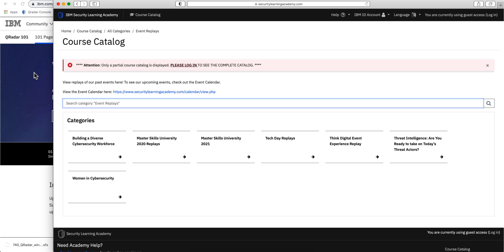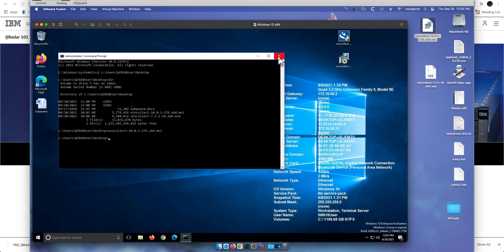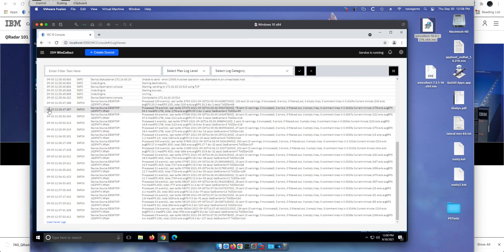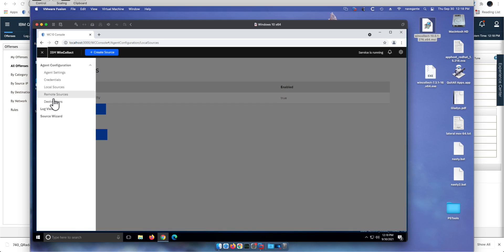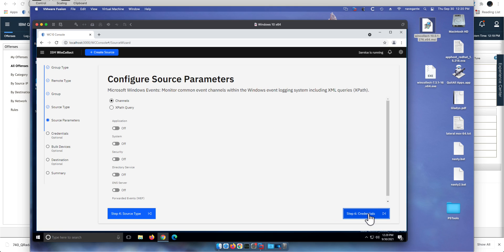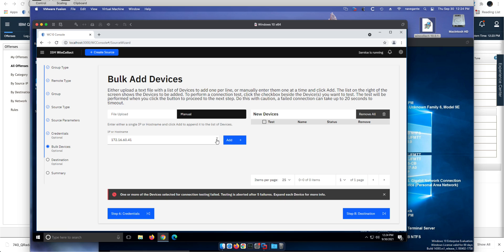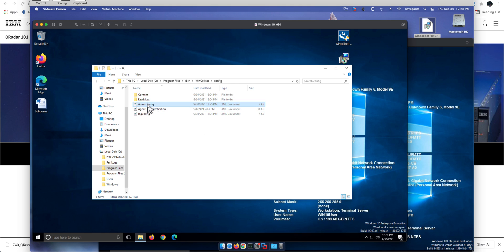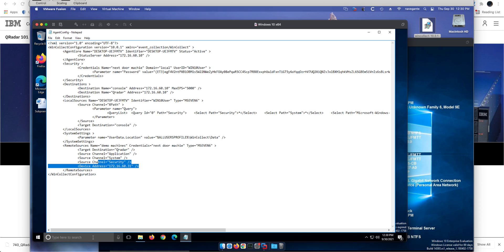WinCollect Version 10 A remarkable Update